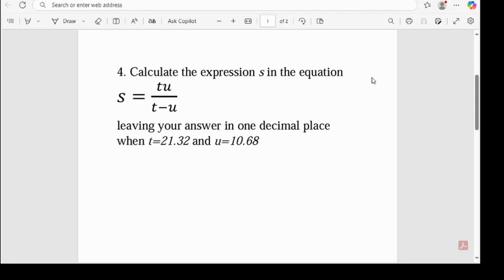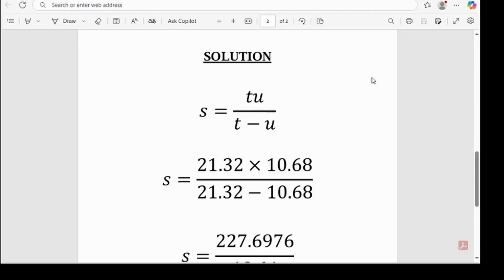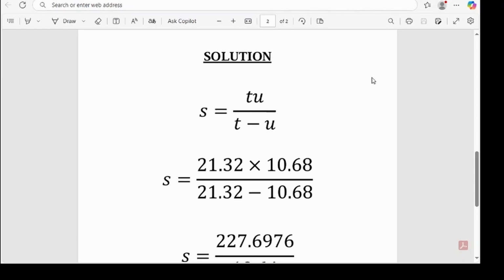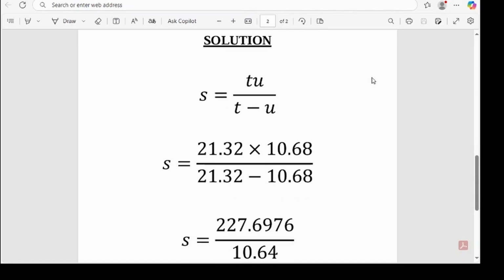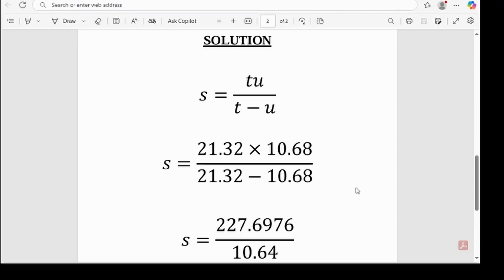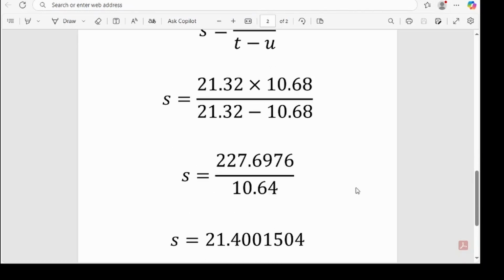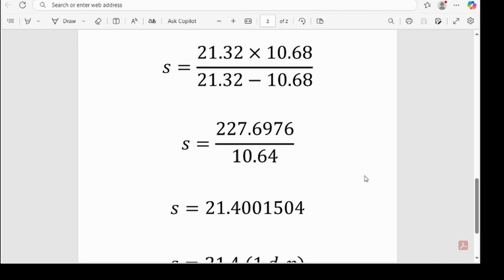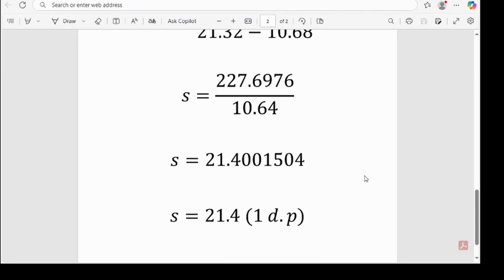MATHEMATICS || SUBSTITUTION INTO FORMULAE || SERIES 23